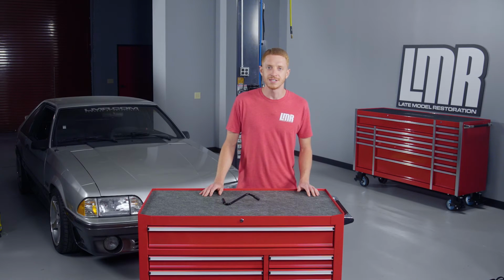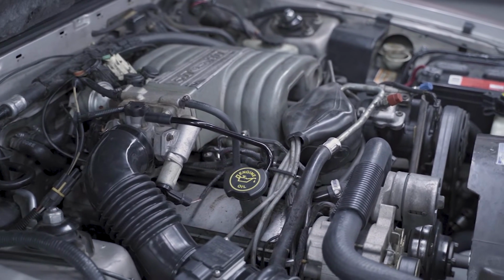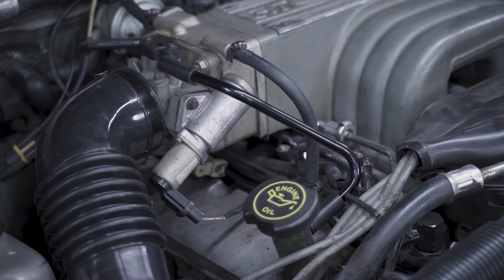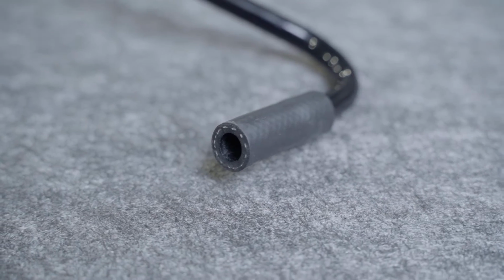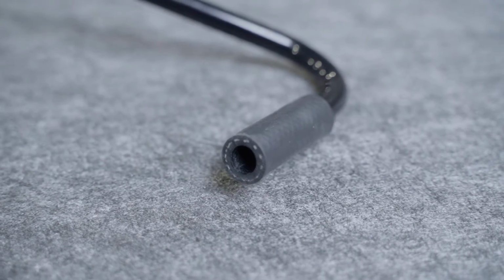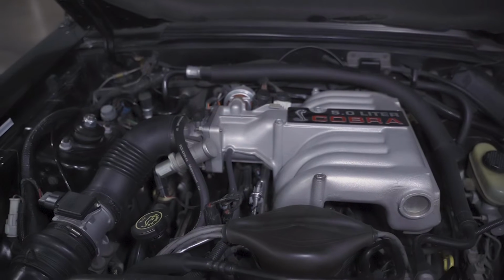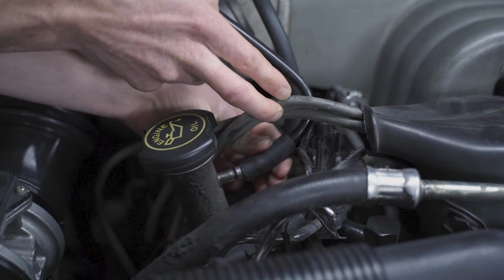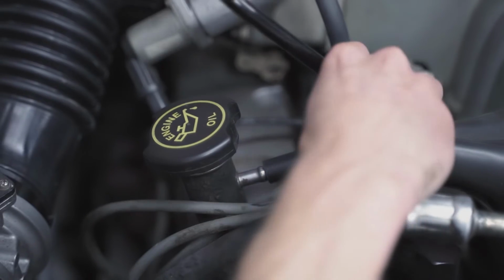How To Install Fox Body Mustang PCV Tube (86-93)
Mustang PCV Tube
Restore the performance of your Fox Body engine with this 5.0 Resto 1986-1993 Mustang 5.0 throttle body to oil fill PCV tube! This tube runs from the throttle body to the oil fill tube on your passenger side valve cover. The main job of this tube is to relieve crankcase pressure so harmful vapors from the engine are removed safely. Deterioration usually causes cracks in this tube which results in necessary replacement. Featuring a molded plastic construction, this tube has the factory bends for a direct replacement installation. Rubber vacuum hose ends are pre-installed at each end to ensure the new PCV tube stays in place. 5.0 Resto's PCV tube is the perfect restoration part for your Fox Body engine.

Fitment Note
This PCV tube does not fit 1993 Cobra or 86-93 Mustang w/ 1993 Cobra valve covers.

Application
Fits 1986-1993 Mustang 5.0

Due to factors beyond the control of LMR.com, we cannot guarantee against the improper use or unauthorized modifications of this information. LMR.com assumes no liability for property damage or injury incurred as a result of any of the information contained in this video. Use this information at your own risk. LMR.com recommends safe practices when working on vehicles and or with tools seen or implied in this video. Due to factors beyond the control of LMR.com, no information contained in this video shall create any expressed or implied warranty or guarantee of any particular result. Any injury, damage, or loss that may result from improper use of these tools, equipment, or from the information contained in this video is the sole responsibility of the user and not LMR.com. ______________________________________________________